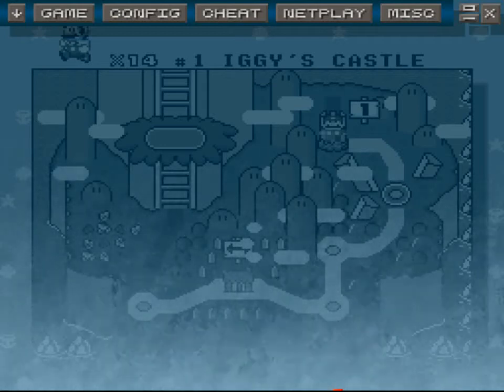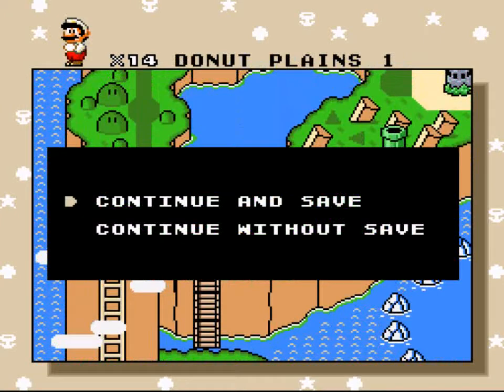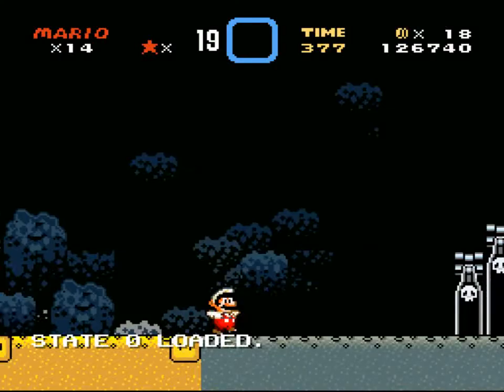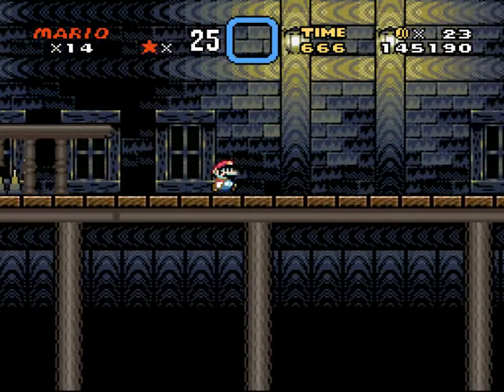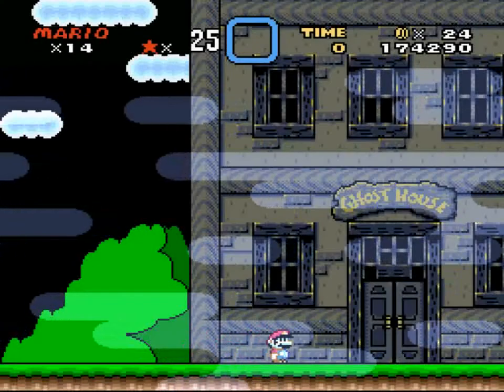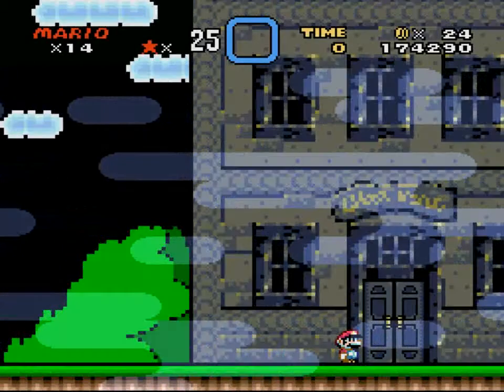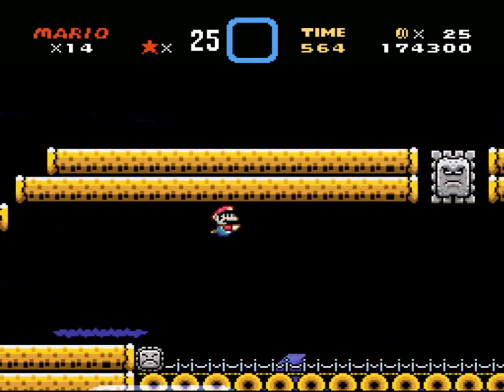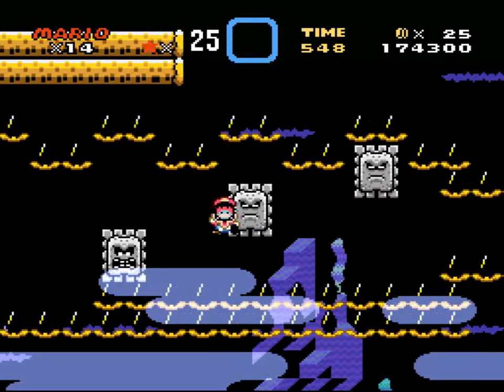Super Mario World - super XCHO world 2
So a couple of ghost houses sort of and a crashed level that I fixed